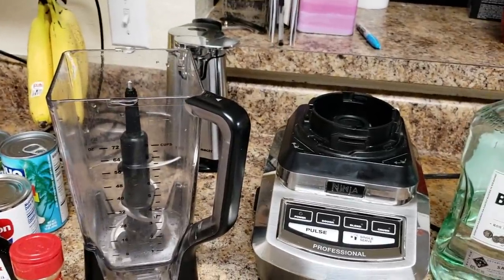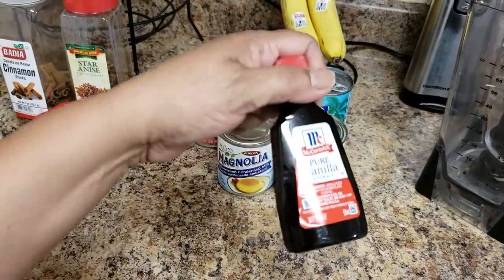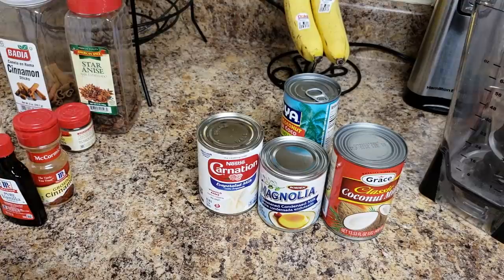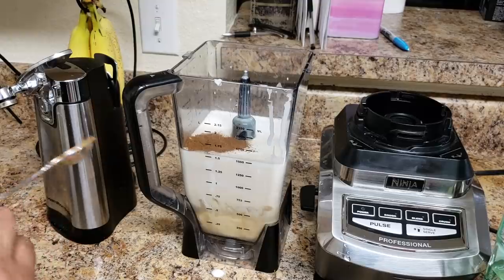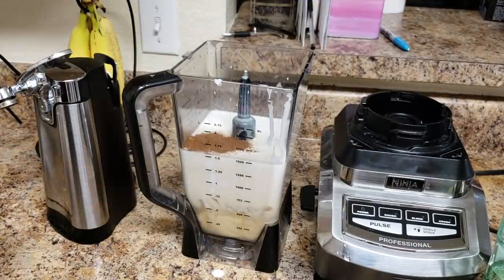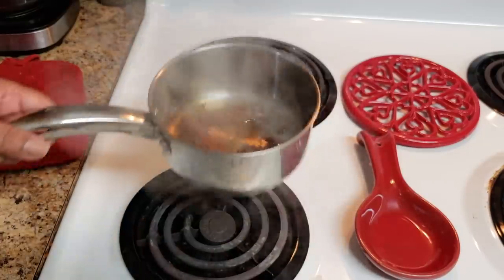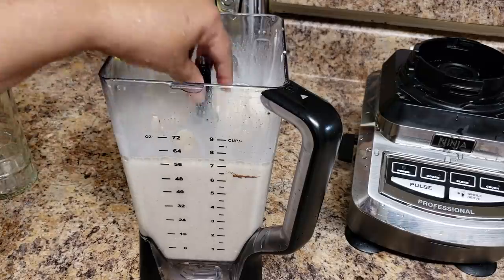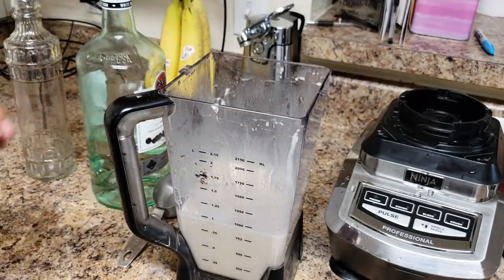How to make Puerto Rican Coquito drink (Eggnog)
In this video i show you how to make a traditional coquito drink Recipe ,if you like eggnog you going to love this version better
but no eggs and you can add alcohol to this delicious drink
Puertorrican  drink this around Cthismas time i hope you see the video and Don't forget to
Share in you Socia Media

Ingredients for the Tea
1 cup of water
2 to 3 cinnamon stick
8 to 9 Cloves
4 to 5 Start Anise
Ingredients
blender
1 can of cream of coconut
1 can of coconut milk
1 can condensed milk
1 can Evaporated milk
1 teaspoon vanilla
1 teaspoon cinnamon powder
1/4 teaspoon ginger
1/4 teaspoon nutmeg
1/3 to 1 cup Bacardi or any type of alcohol optional
2 bottles glass

My Adresses
Evelyn Dominguez

Mi Instagram
evee2166